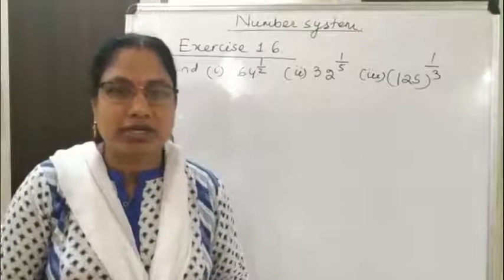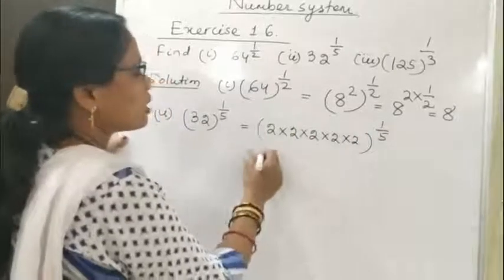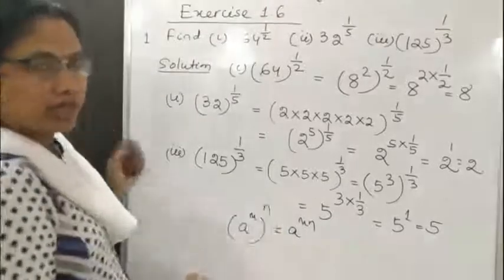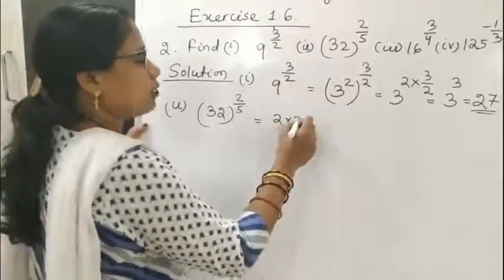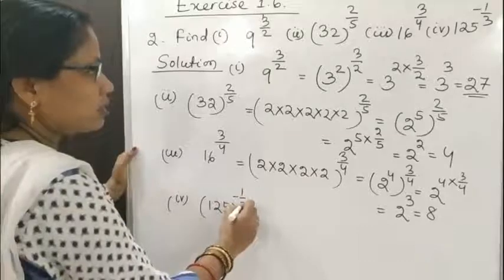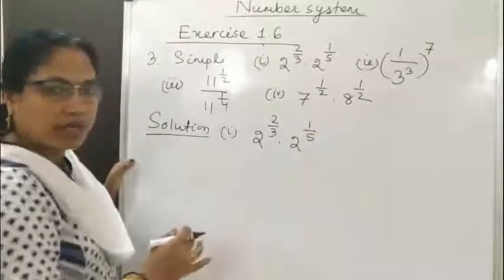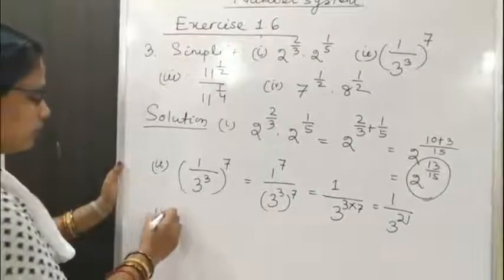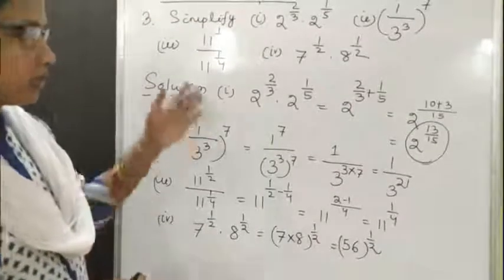CBSE_NCERT Solution for 9th Mathematics_Number System_Exercise 1.6_Q No 1 to Q No 3